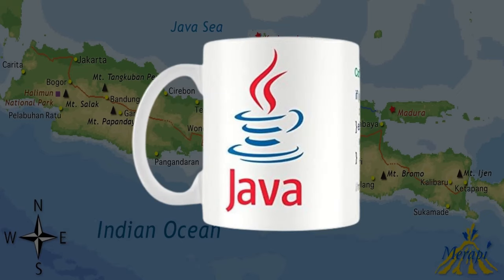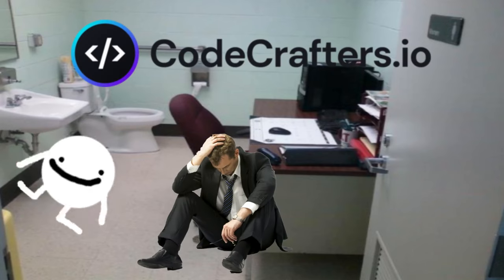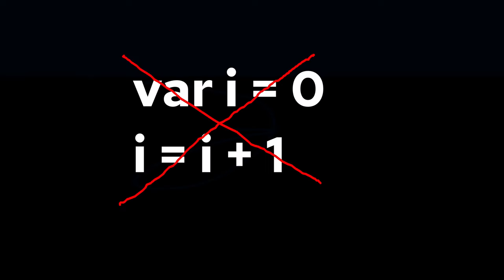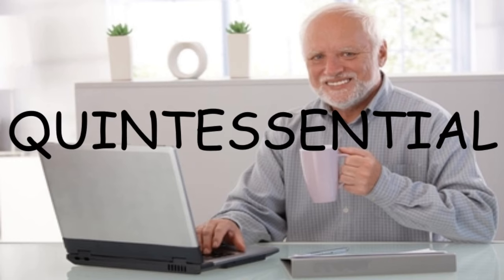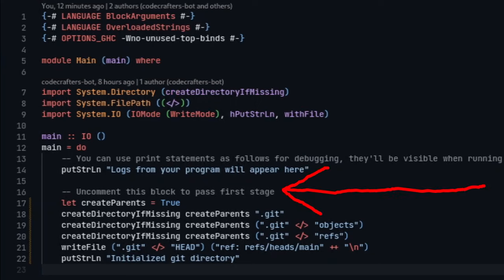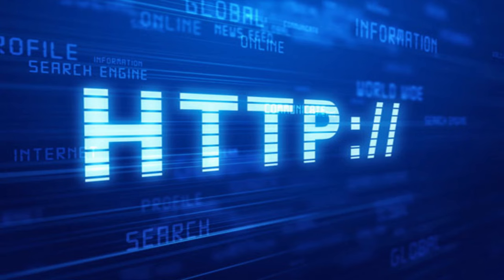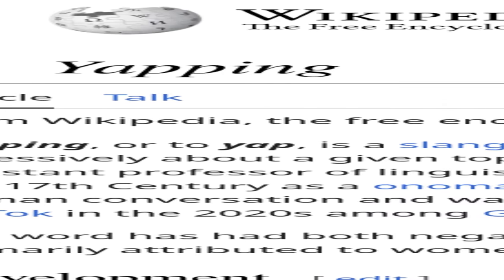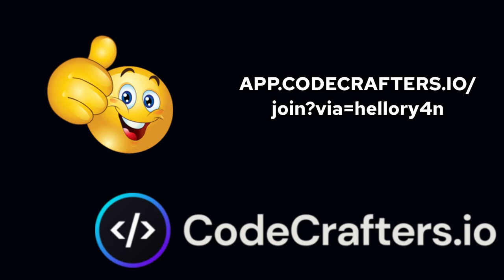coding in haskell until i lose my sanity